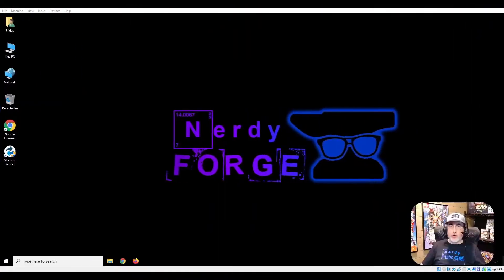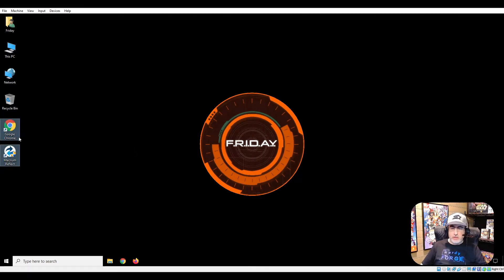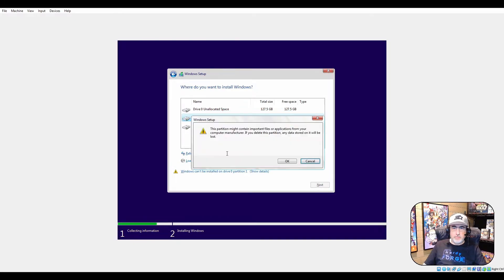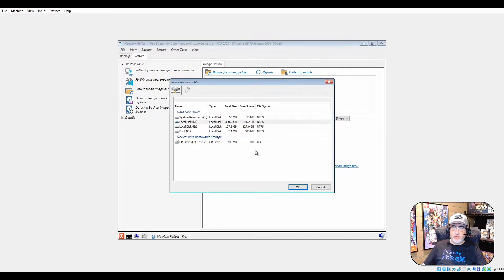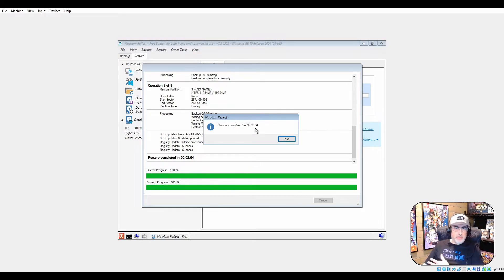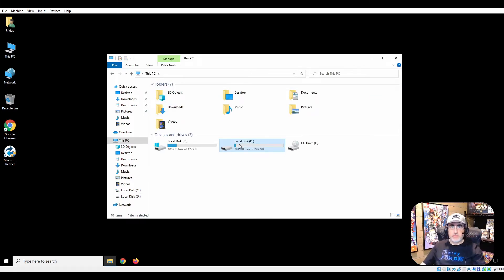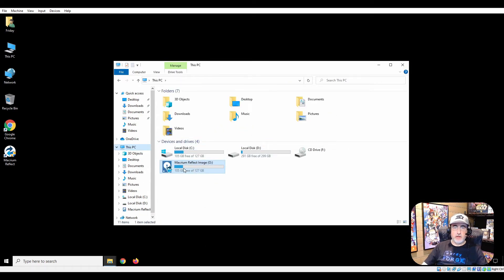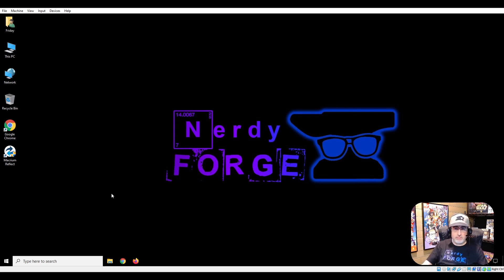Macrium Reflect Restore from Backup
Today we are restoring from Macrium Reflect backup to show how well it works and how easy it is.  Yes, I did this on a virtual machine but only so that the steps are clear and easy to see.